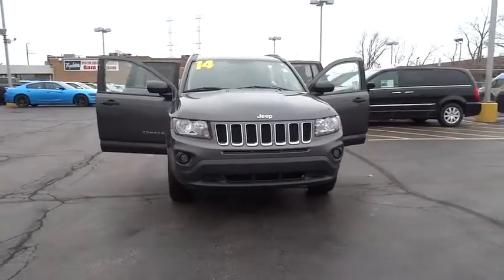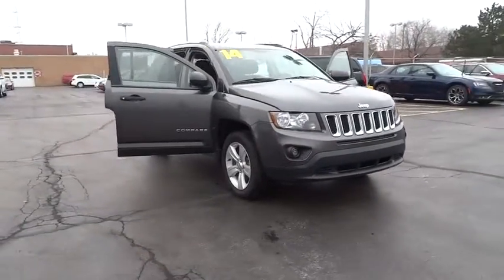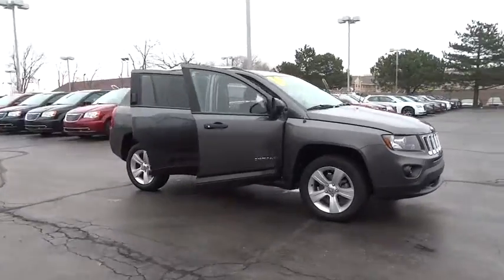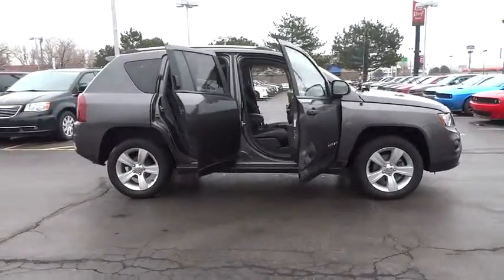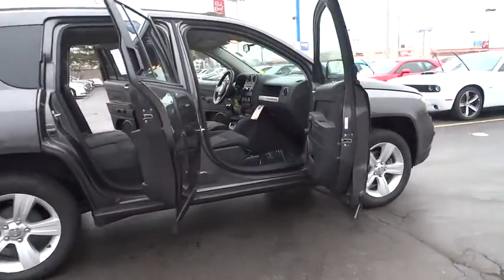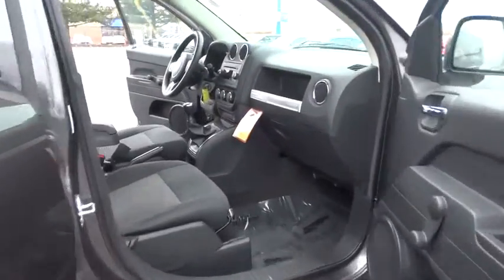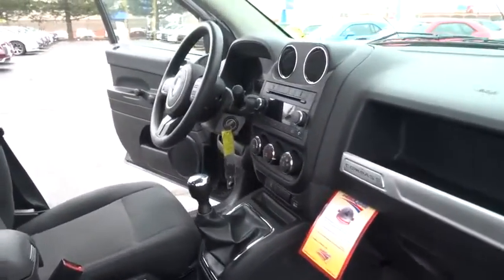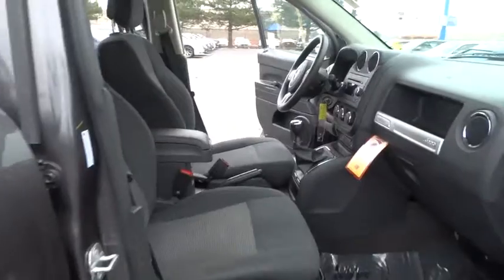2014 Jeep Compass Lansing, Matteson, Chicagoland, Northwest Indiana, Tinley Park, IL J160119A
2014 Jeep Compass

Low miles indicate the vehicle is merely gently used. Looks and drives like new. The previous owner apparently went way beyond the norm to take care of and maintain this exceptionally clean Compass! One Owner, Manual, Fuel Efficient, A Great Get Around!